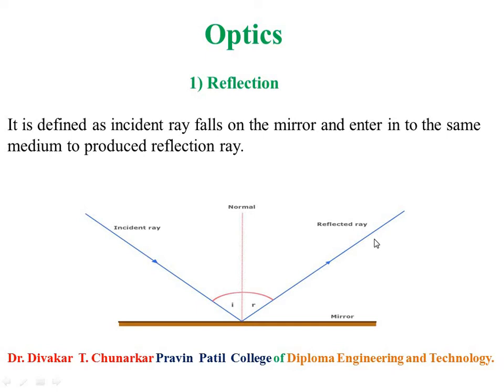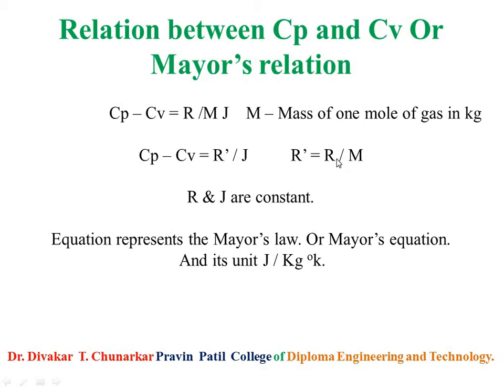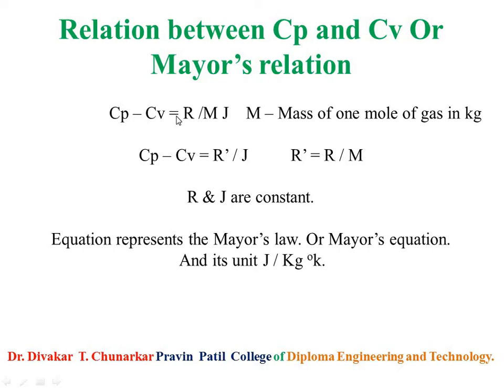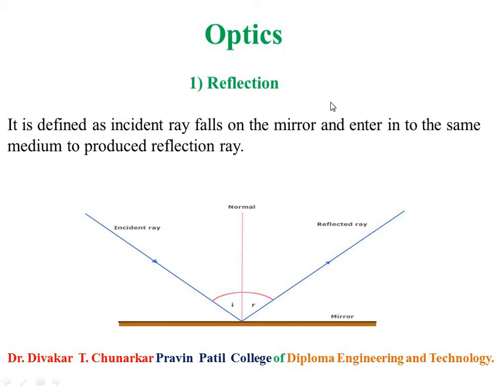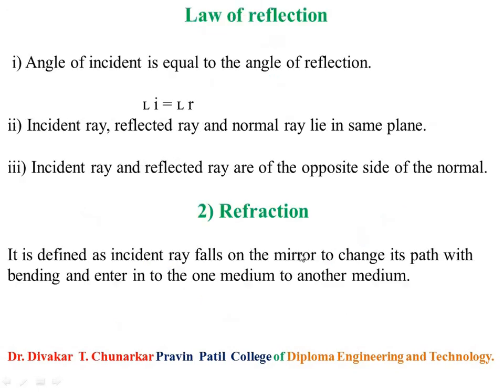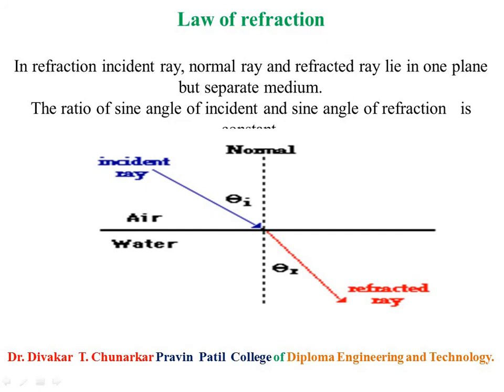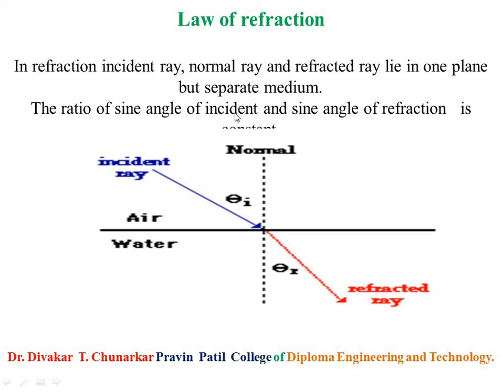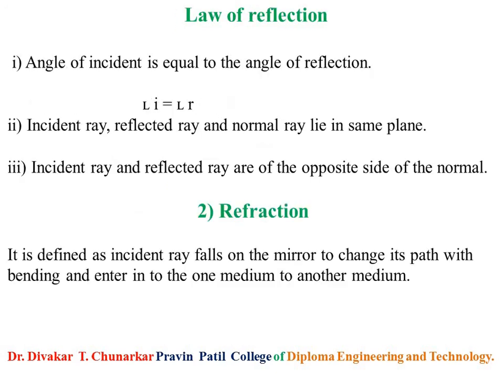ch 3ppt 8